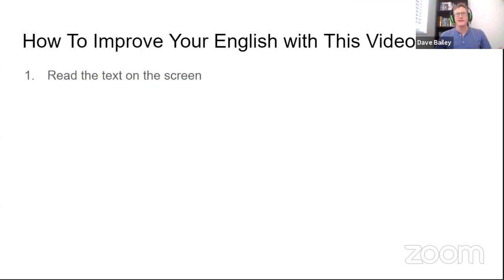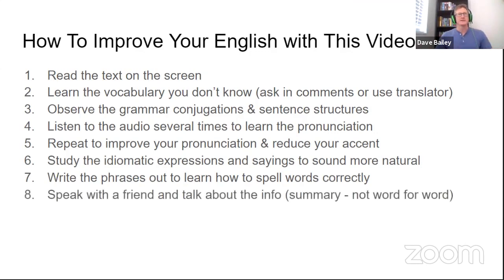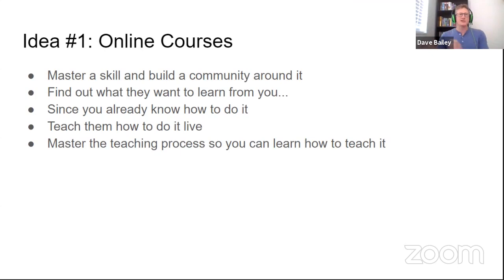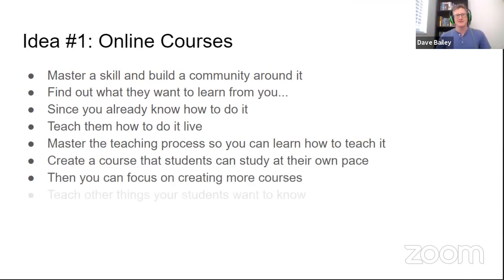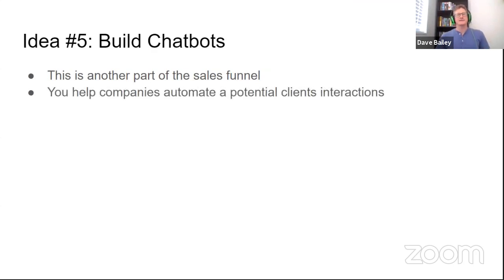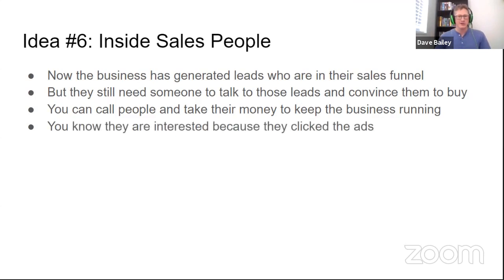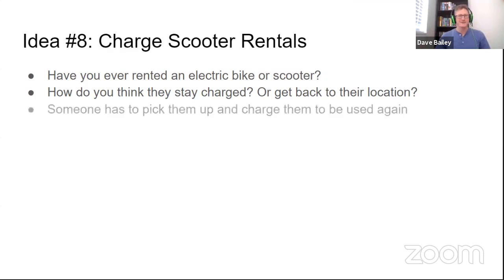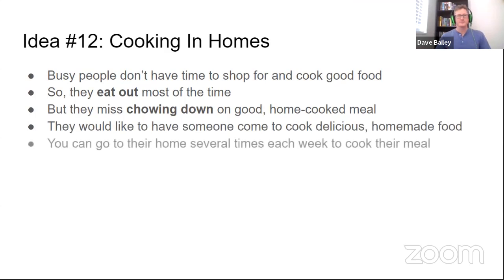13 Most Profitable Business Ideas [For English Students]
Learn 13 profitable business ideas that you can use to start making more money in 2020...and improve your English at the same time. This video is for English students who want to improve their English skills. Just read along to learn the vocabulary words and listen to improve your accent which will help you reduce your accent.

Here are some more videos about profitable business ideas that you can start:

If you want more tips and videos about learning English online, visit us